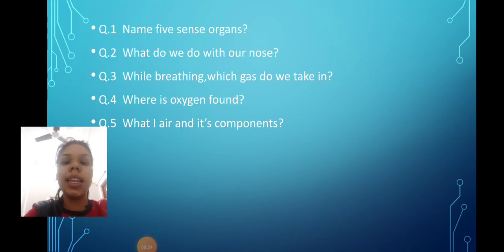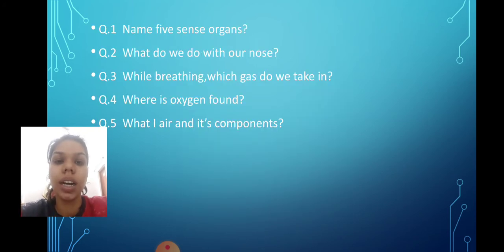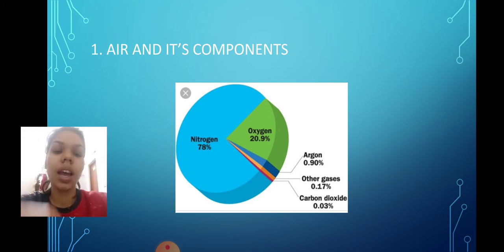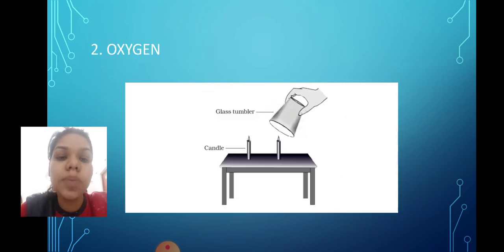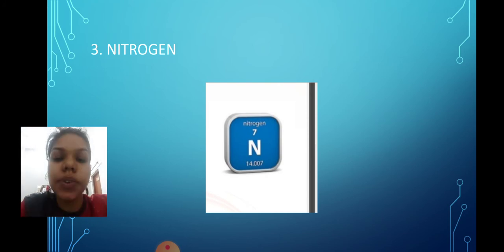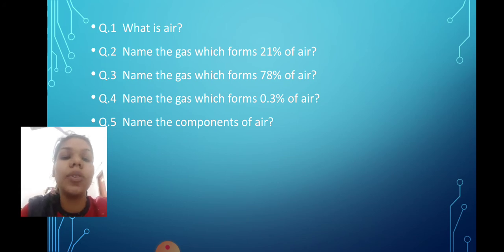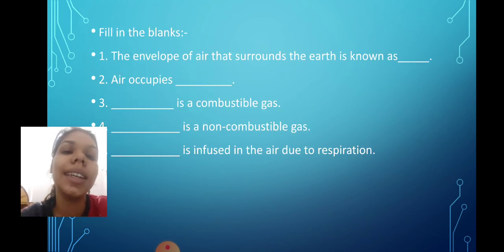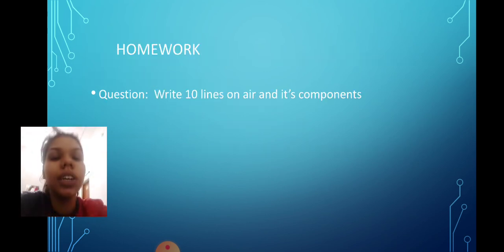Online practice-in teaching science lesson plan 01